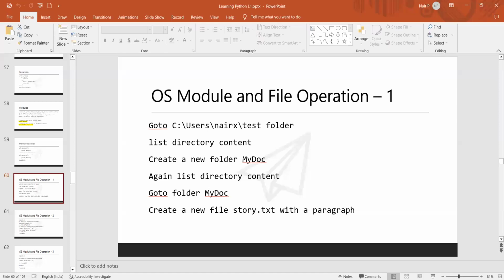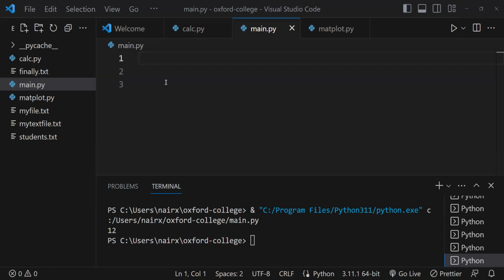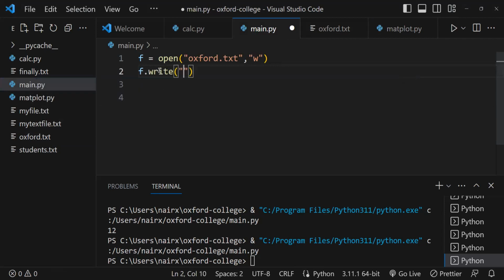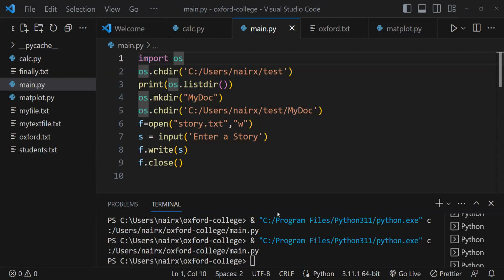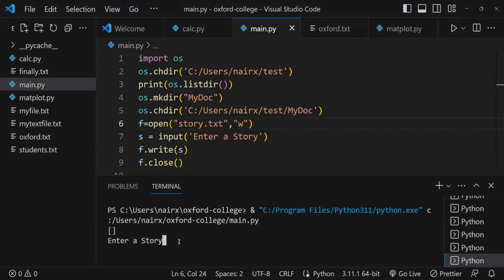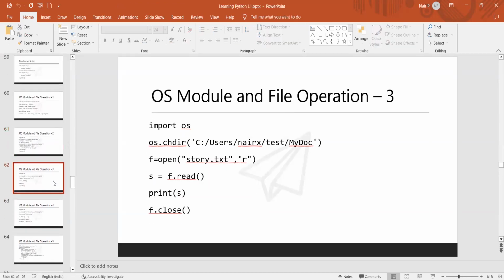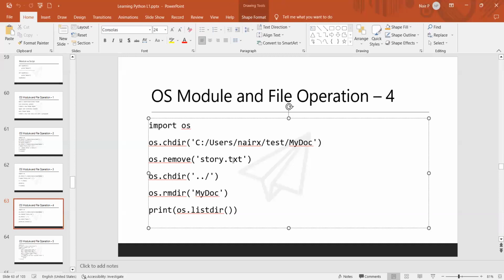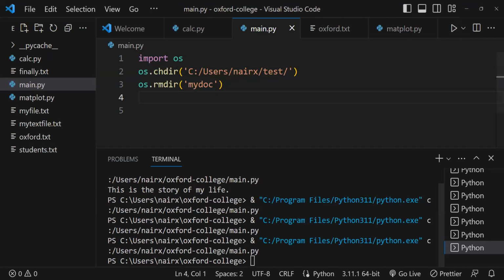#11 - OS Module and File Handling in Python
Python's OS module provides useful operating system dependent functions such as Folder Creation, Folder Deletion, File Operations including read, write and append.